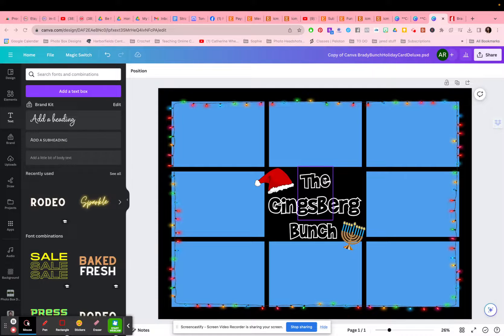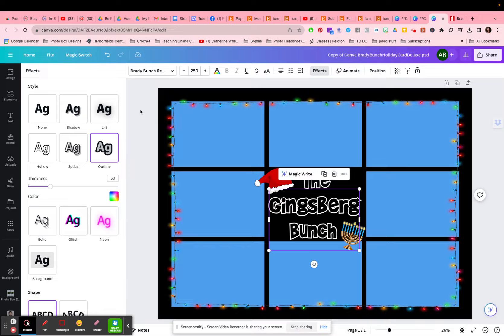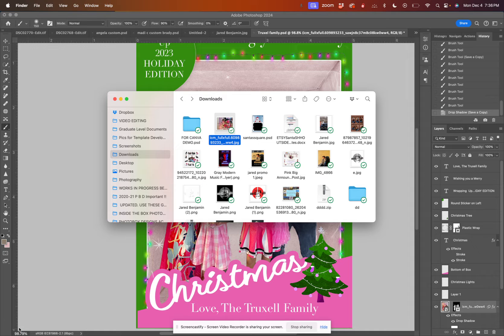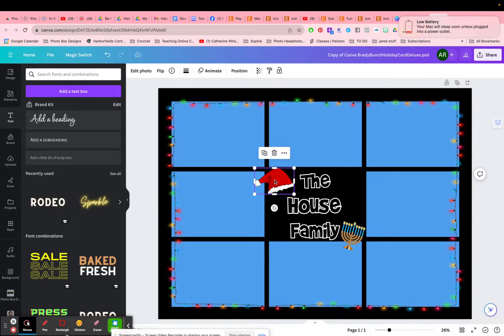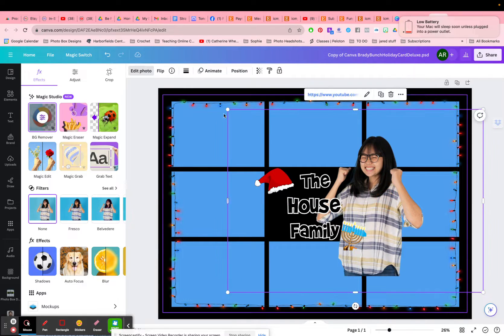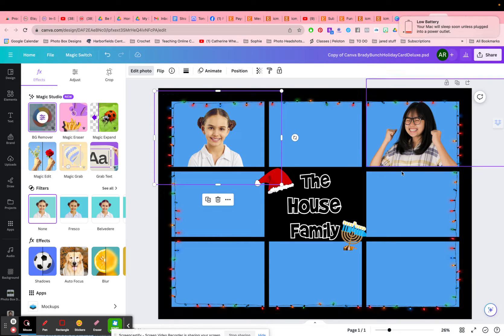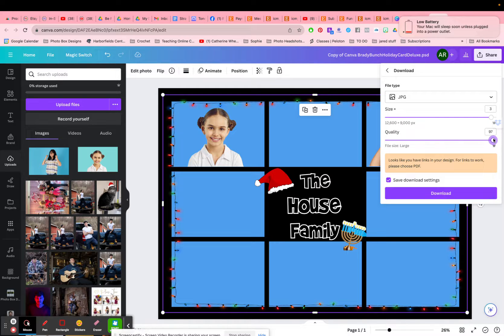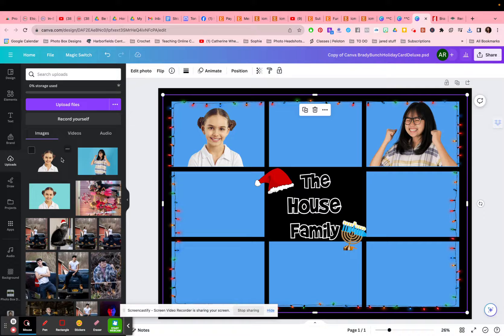Brady Bunch Holiday Christmas Card Template Canva Demonstration Tutorial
This is a Brady Bunch Style Christmas Hanukkah Holiday CANVA Card Template Demo for Beginners with Clipping Masks.

*Please note the Free 9 Box Photoshop template has change to a 3 Box Template

Join the “Inside the Box Photography Photography and Photoshop” Facebook group and GET a 3 Box Photoshop Template FREE! at :

 / 15164.  .

Move Videos By Alissa Beth and Photo Box Designs:

View the Video at:

 • Inside the Box Photography Tutorial o...

View Part 2:

 • How to Use Inside The Box Photoshop T...

The Valentine's Day Multi Layer Border Pack Demo:

 • Inside the Box Photography Demo of th...